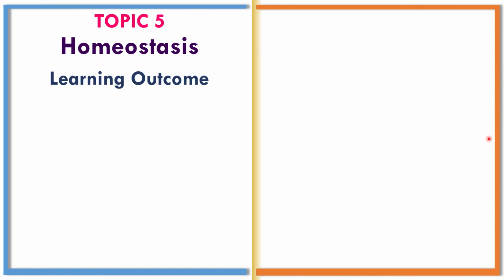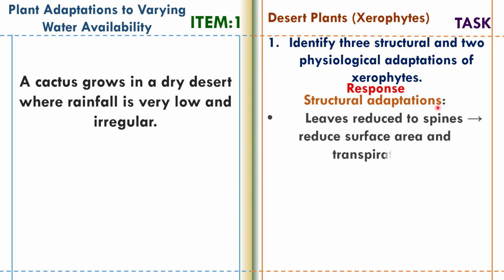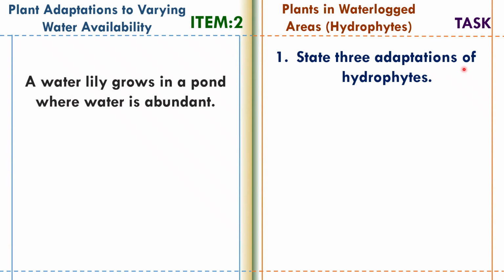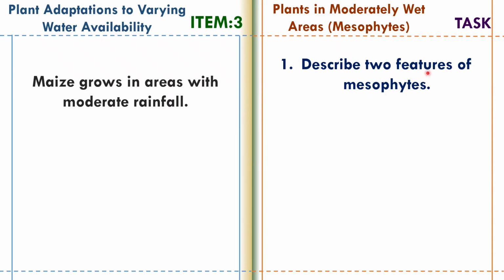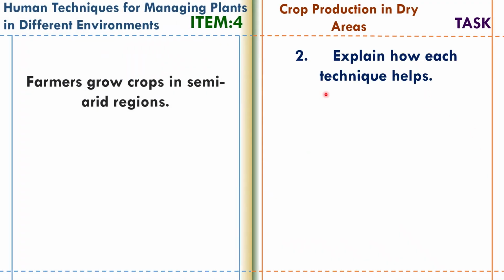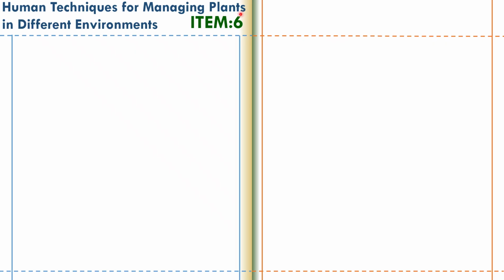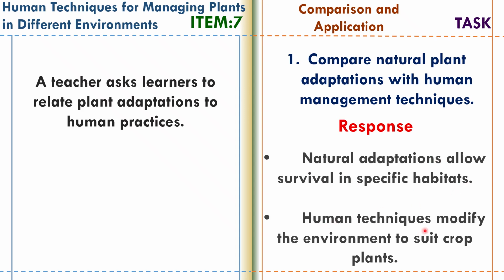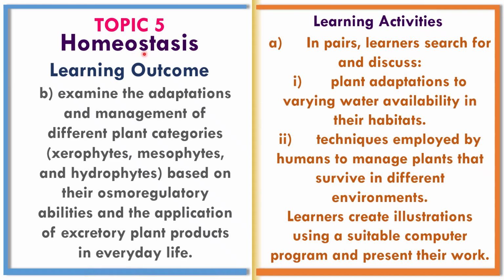Homeostasis-6-Plant Adaptations to Water ,Techniques employed by Humans to Manage Plants.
In pairs, learners search for and discuss:
i) plant adaptations to varying water availability in their habitats.
ii) techniques employed by humans to manage plants that survive in different environments.
Learners create illustrations using a suitable computer program and present their work.